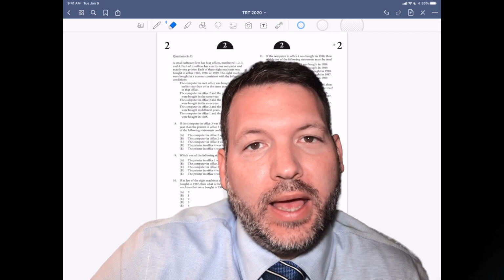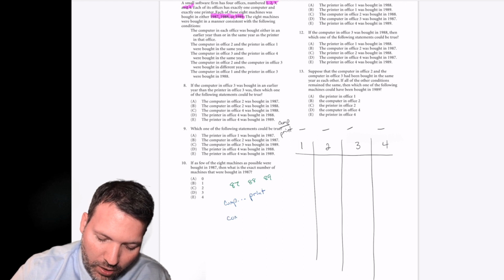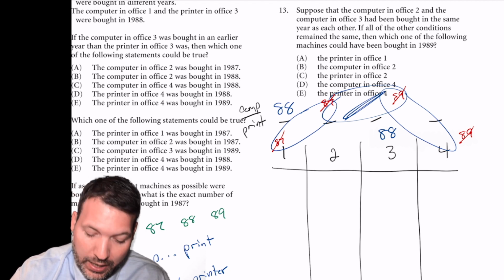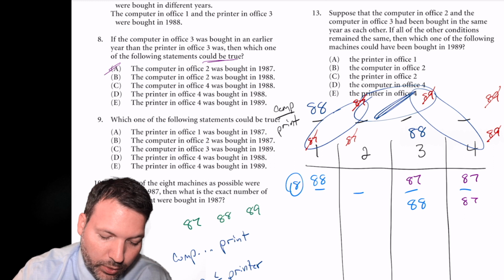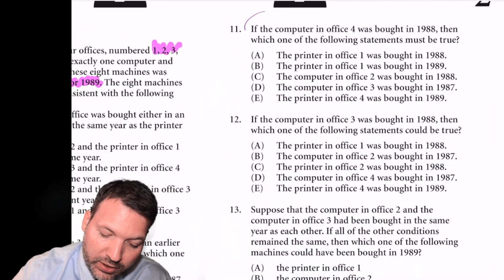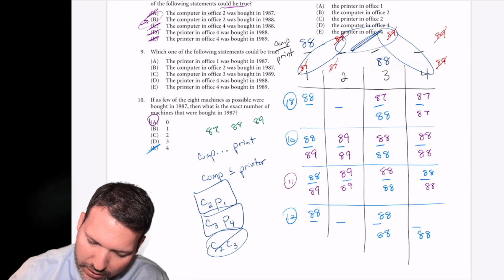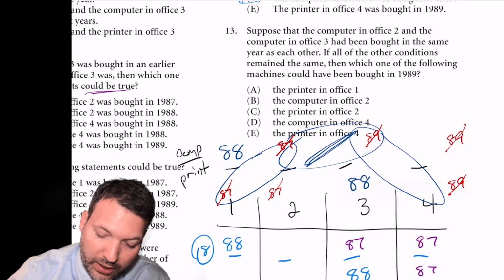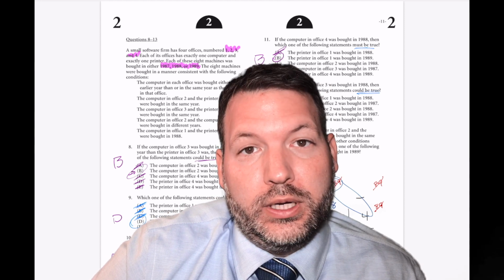Grouping Games: More Spaces Than Elements // Logic Games [#02] [LSAT Analytical Reasoning]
The first game we tackled was a pretty basic one-to-one order game (which you can Unfortunately, not all games have the same number of elements as spaces. In this case, the second game from the June 1991 LSAT is a grouping game in which we re-use the same three elements multiple times to fill out eight spaces in a two-dimensional set up.